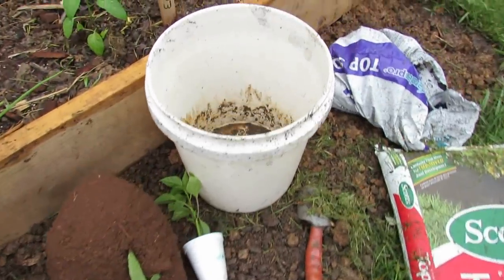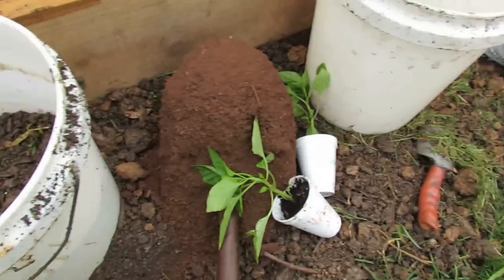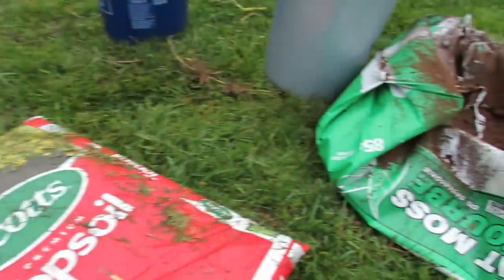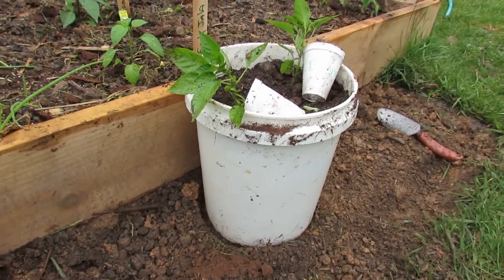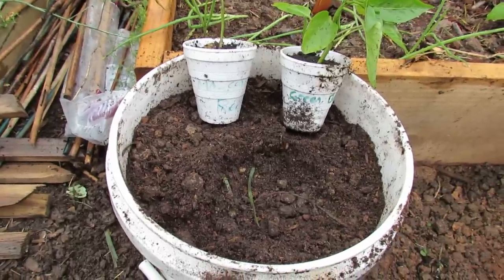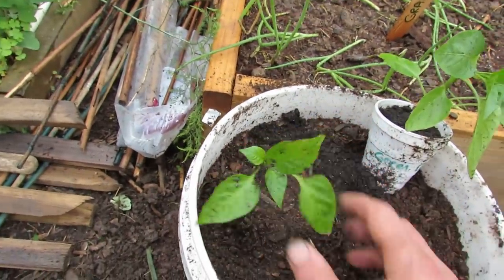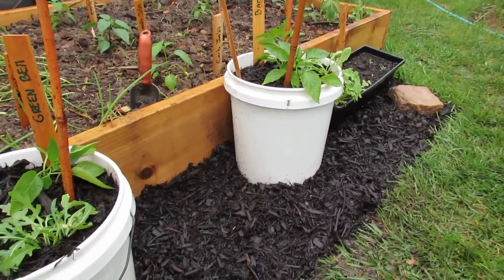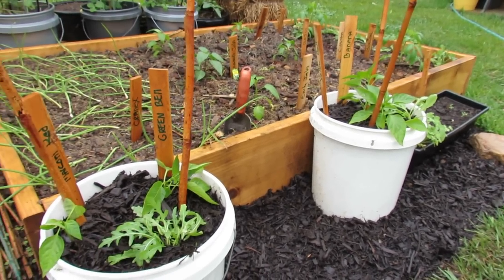Growing Two Peppers in a Single 5 Gallon Containers - The Rusted Garden 2013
Peppers can be grown in containers. You can grow two peppers in 5 gallon containers if you can manage the moisture. I show you the basic container, the soil preparation and other tips. If you want more peppers don't over fertilize them.